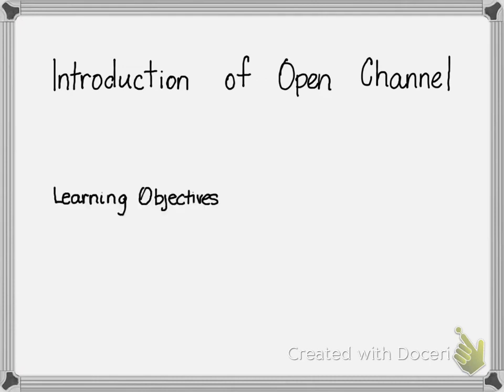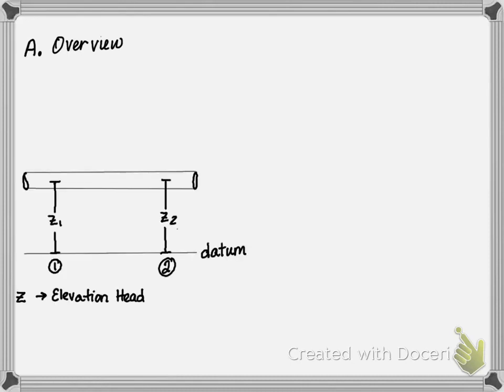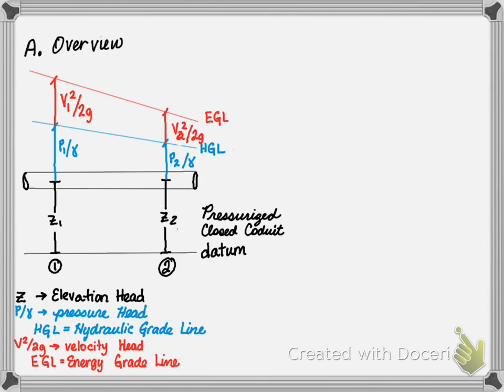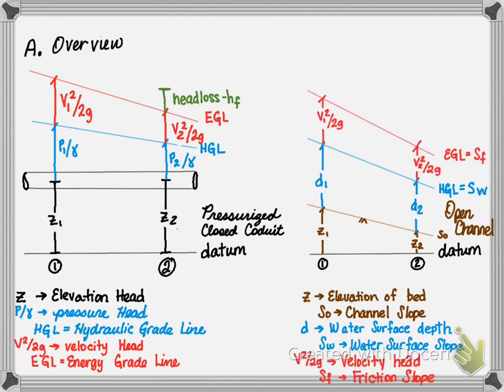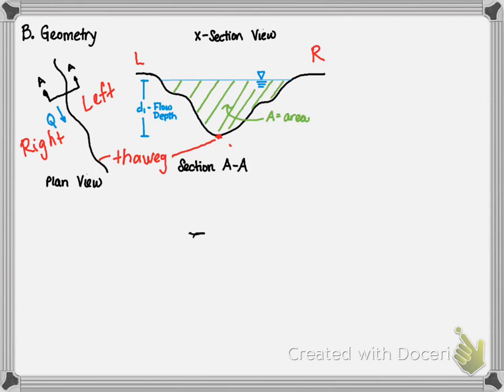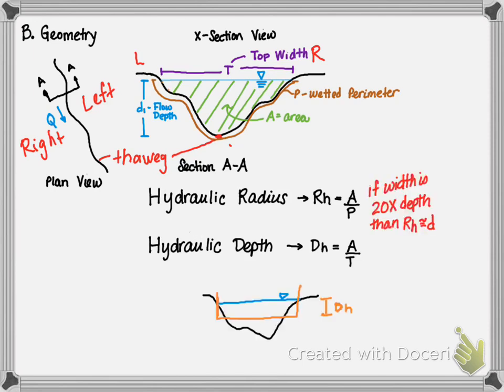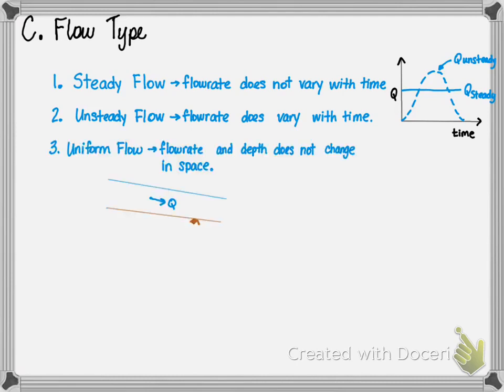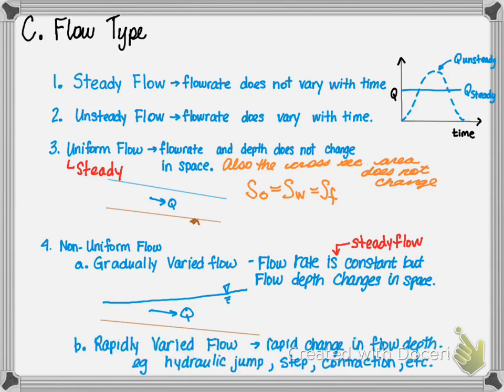Introduction to Open Channel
This video will provide you with the following objectives:
1. Differentiate pressurized pipe flow from open channel flow
2. Define open channels in terms of various geometric variable
You will need to input the channel geometry…width, depth, side slope and or pipe diameter.  Once those are inputted, one can calculate and determine the area, wetted perimeter, top width, hydraulic radius and hydraulic diameter.
3. Finally, identify the different flow types that are present in an open channel.